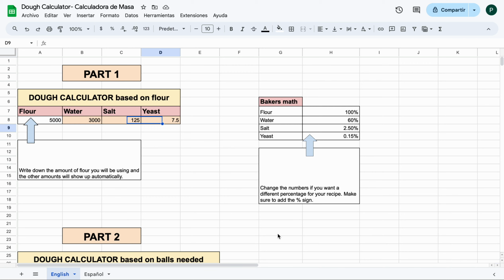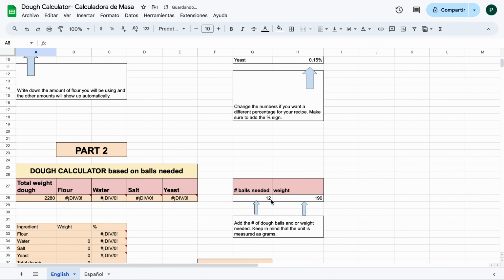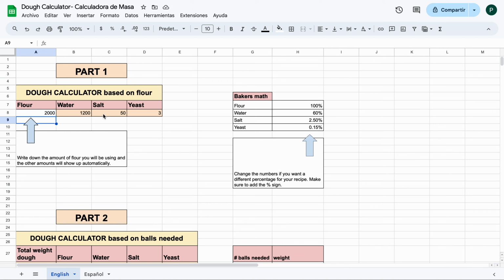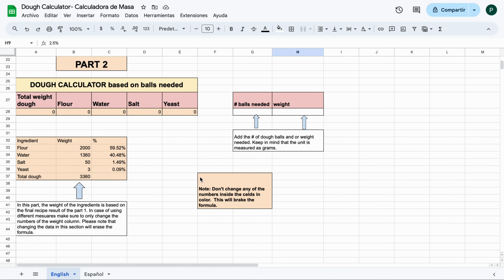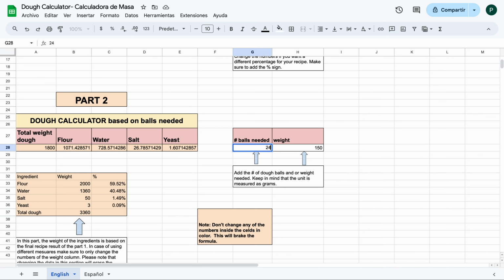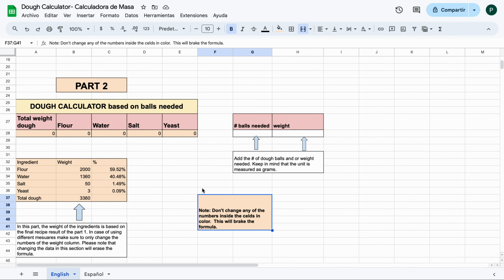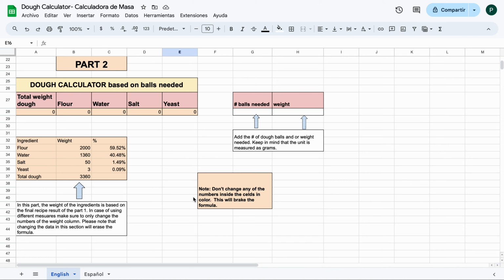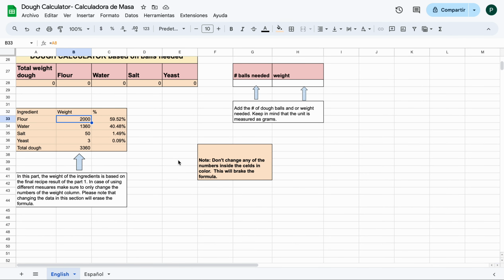Dough Calculator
This template will be able to calculate a  dough recipe based on bakers math or the amount of flour you have. Also, it will calculate the recipe based on the number of dough balls and/or ball weight desired.